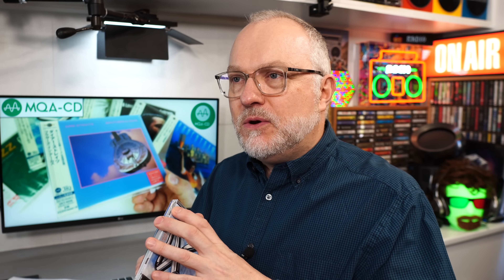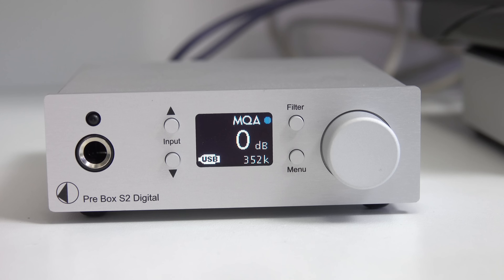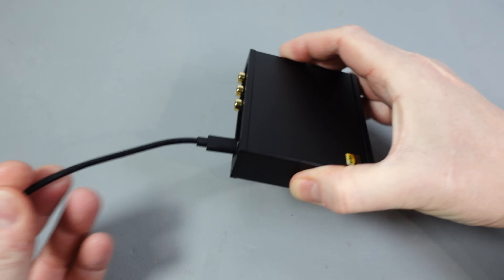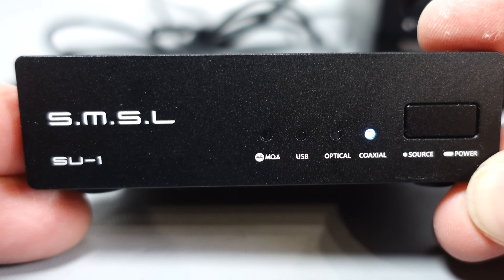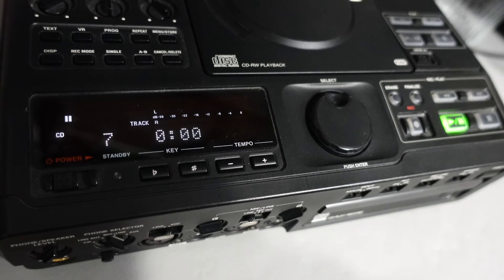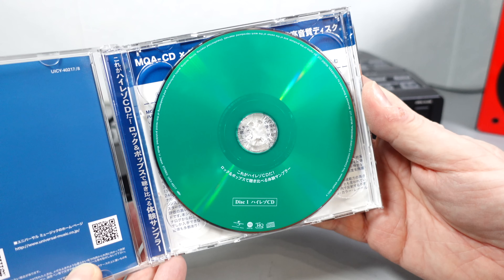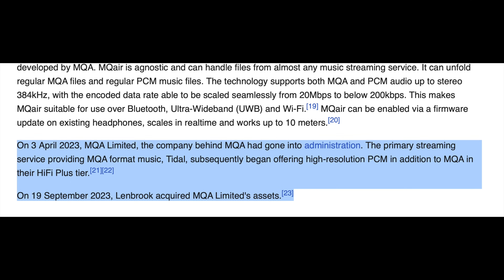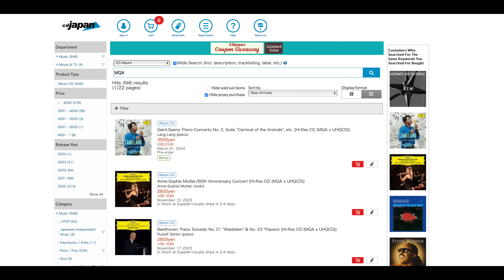MQA-CD - Affordable playback, but it's too late*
In 2018 I had the discs but couldn’t get a cheap MQA-CD decoder.
In 2024 I found a decoder for £80, but what happened to the discs?

* For the format itself...and for my old ears to get any benefit from it.